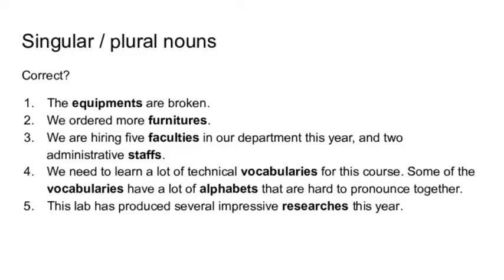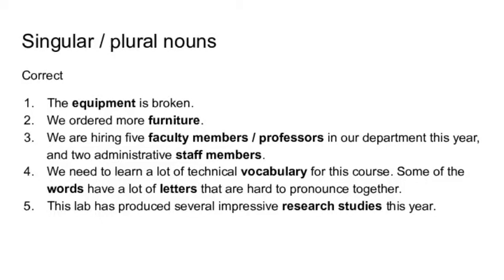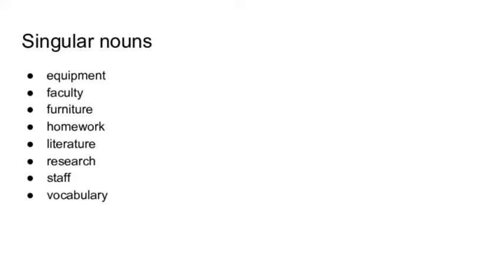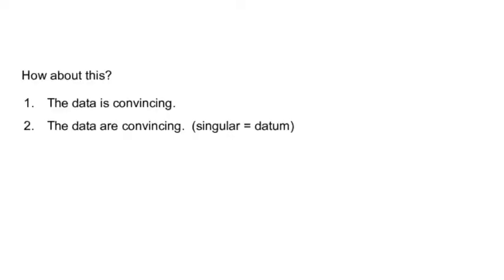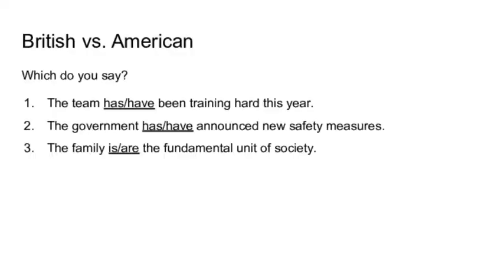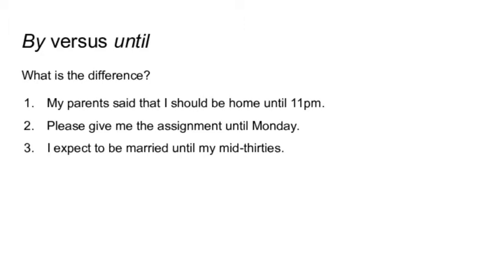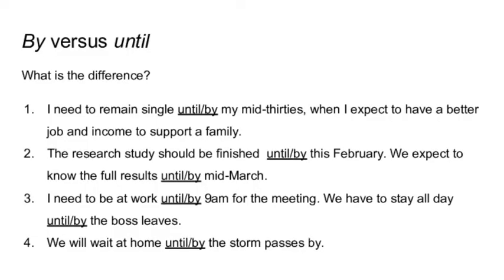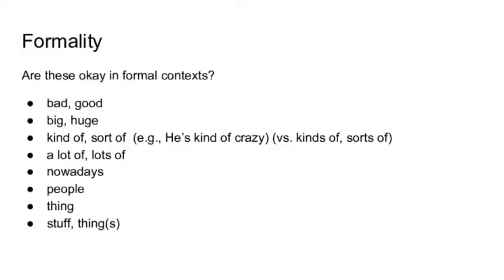2020.09 HIEC Week 5: Word choice issues